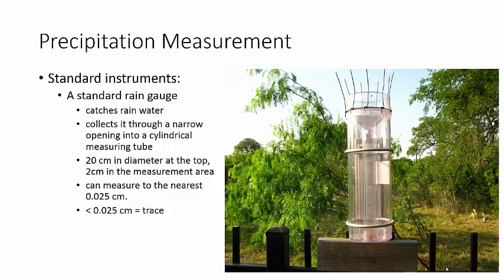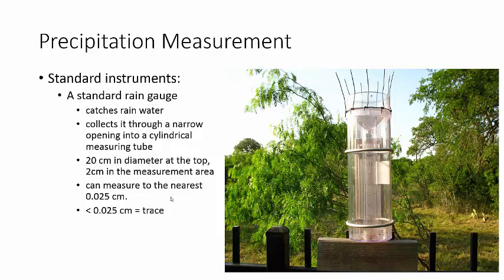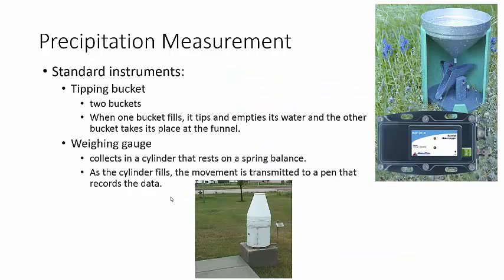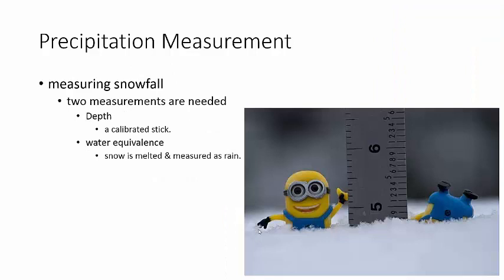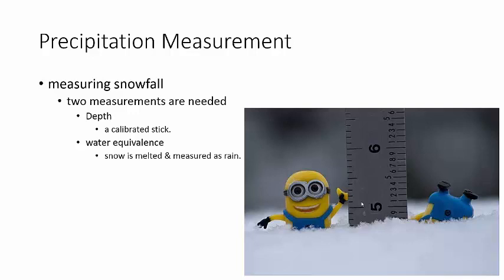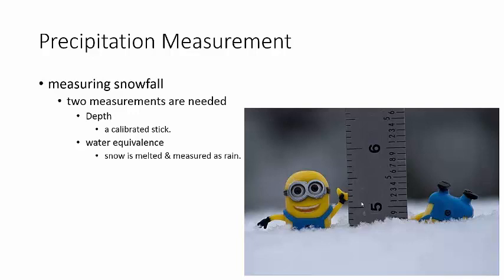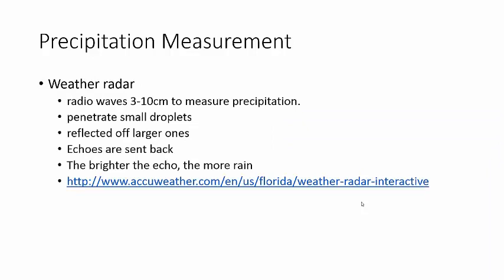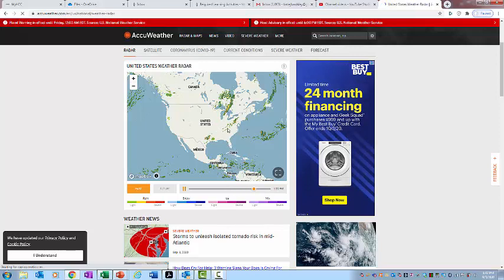measuring precipitation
Lecture for HCC MET chapter 5